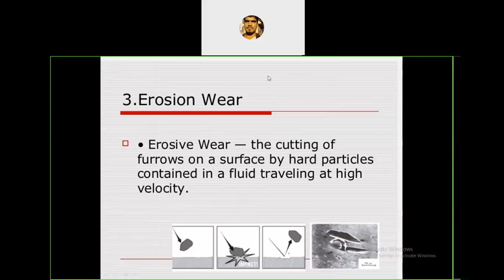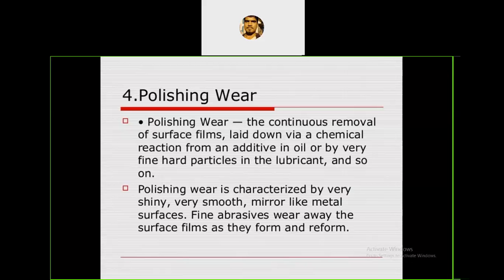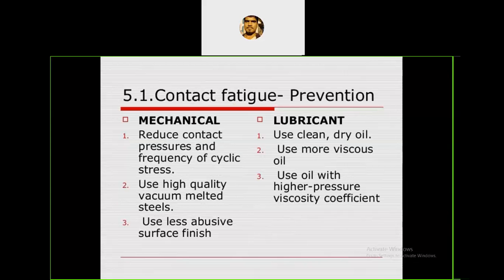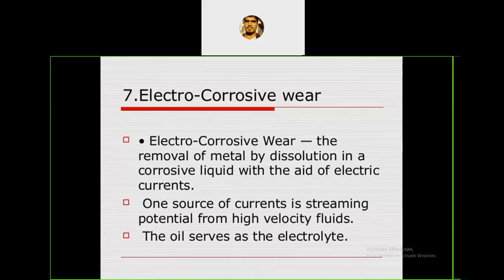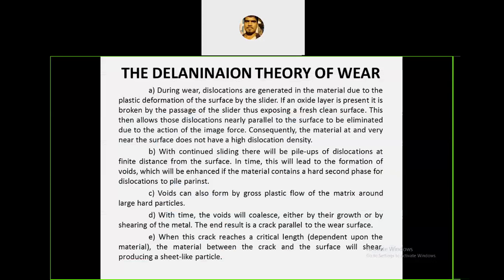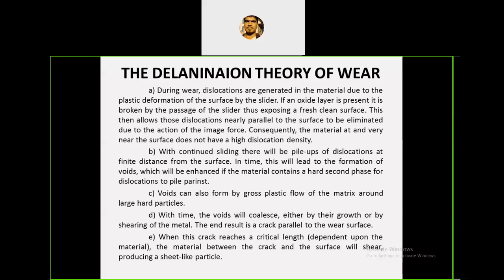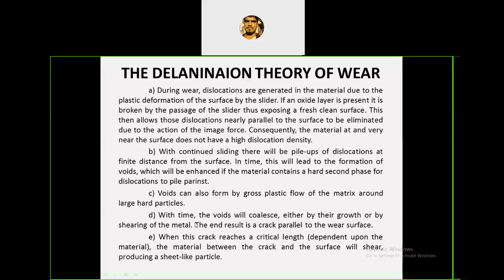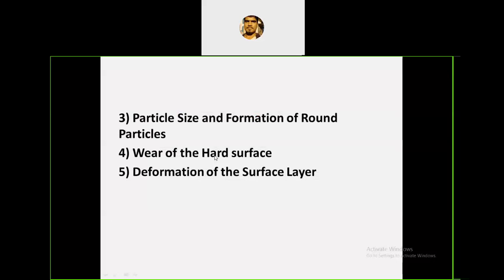Tribology # 2nd Module @4th class